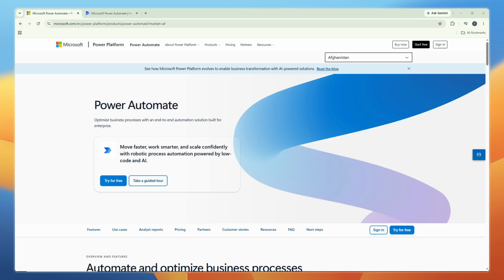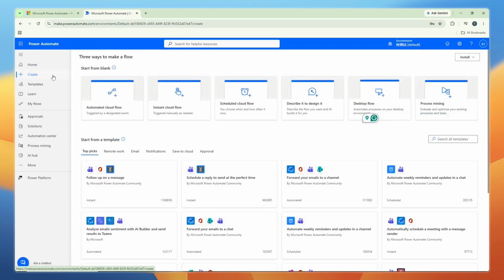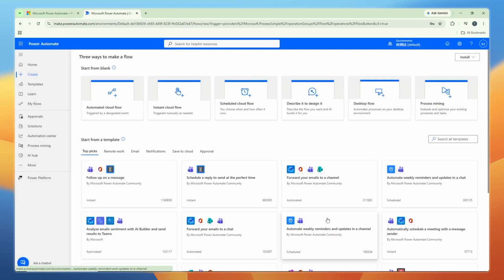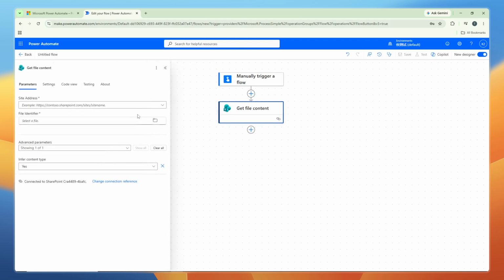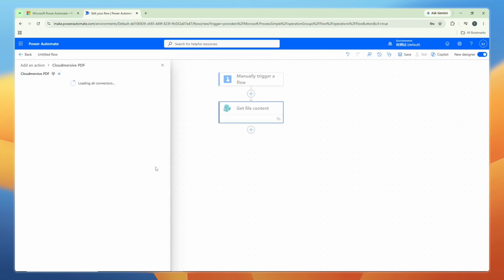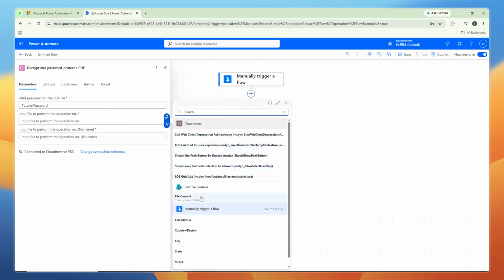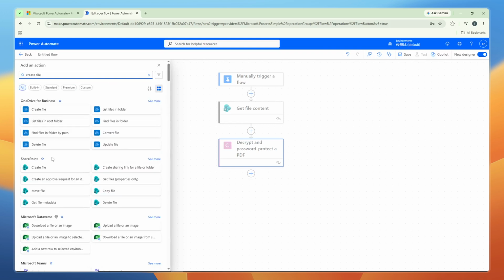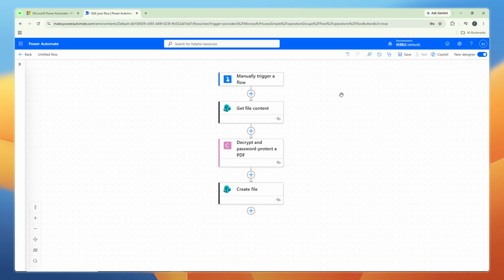How To Decrypt PDF In Power Automate And Logic Apps | Tutorial 2026